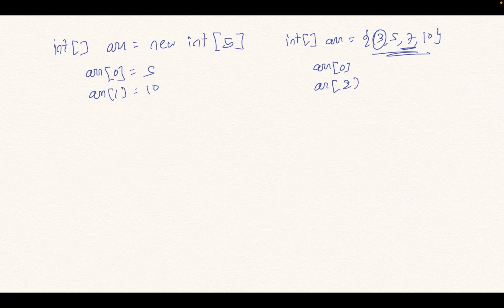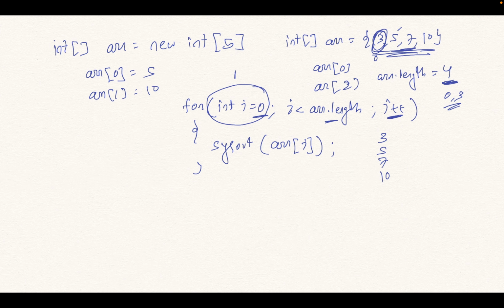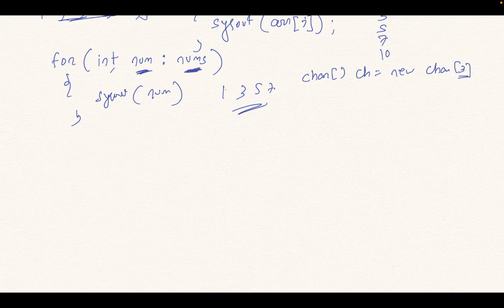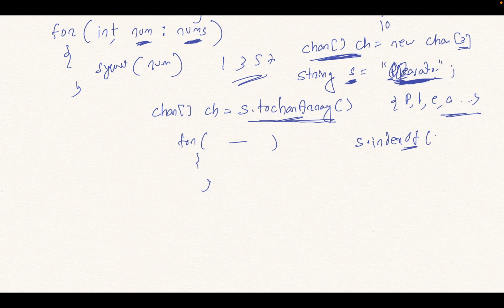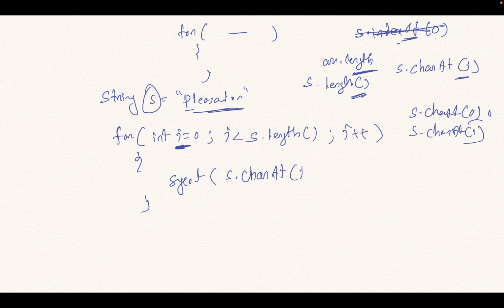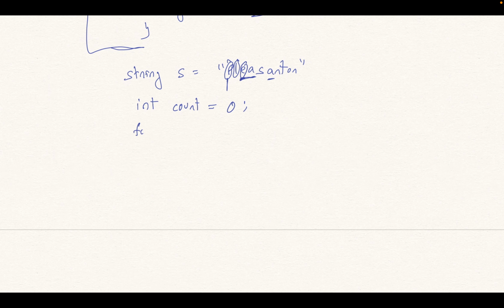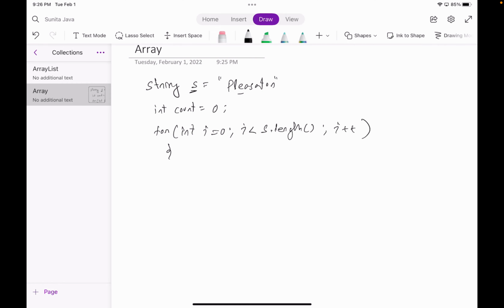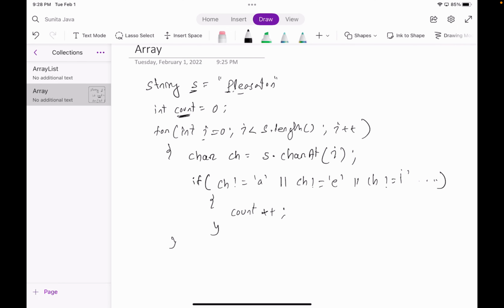1. Core JAVA Array Recap